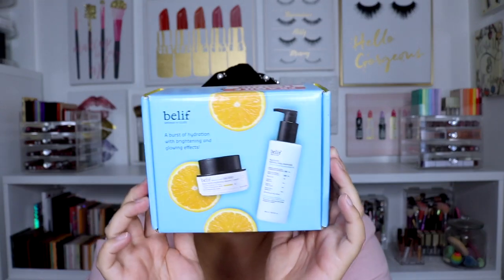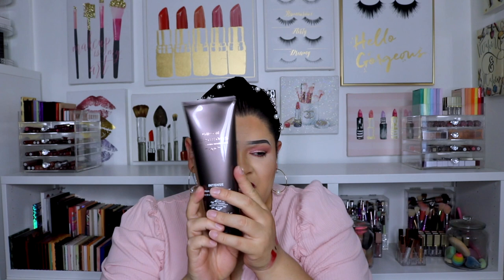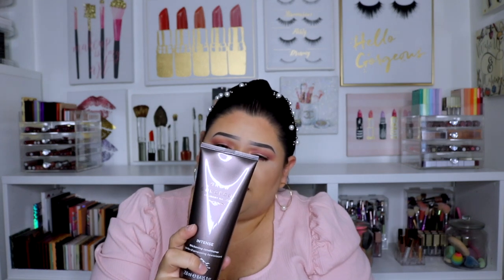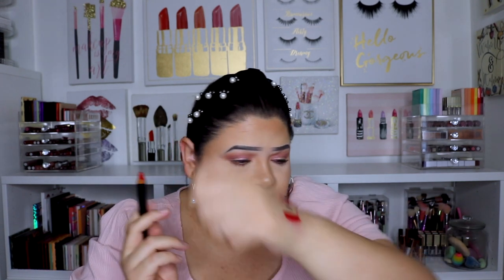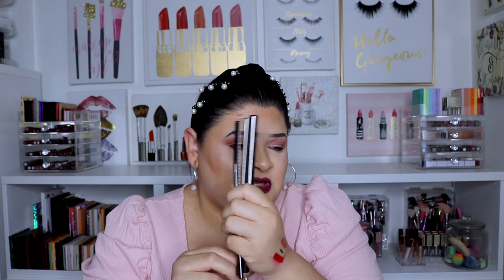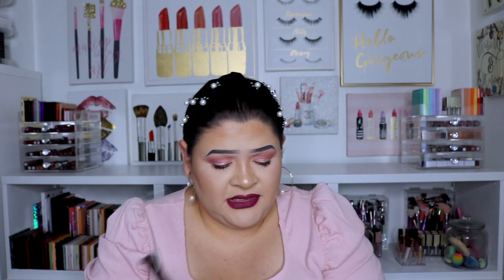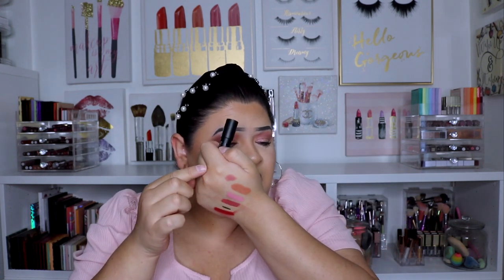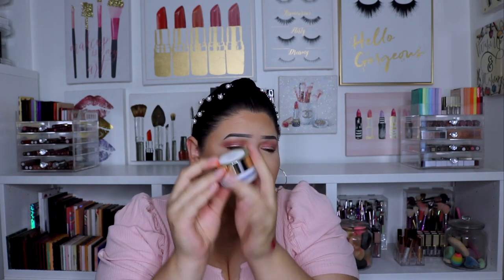HUGE UNBOXING: MAKEUP, SKINCARE, HAIRCARE, PERFUMES 🛍 URBAN DECAY, DOSSIER, GLOSSY BOX & MORE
Belif Aqua Bomb Brightening Vitamin C Cream
Belif Aqua Bomb Hydrating Body Moisturizer

Urban Decay Vice Bond Glossy Liquid Lipstick Pleased
Urban Decay Vice Bond Glossy Liquid Lipstick Cuffed Up
Urban Decay Vice Bond Glossy Liquid Lipstick PDA

Grow Gorgeous Fuller, Thicker & Healthier Hair

My favorites
Woody Oakmoss (Chanel Coco Mademoiselle Inspired)
Fruity Brown Sugar (YSL Mon Paris Inspired)

💎Codes & Discounts💎

 ✌ Lets Chat ✌